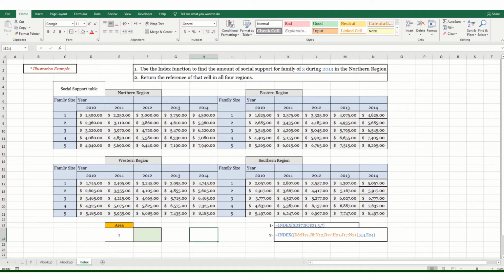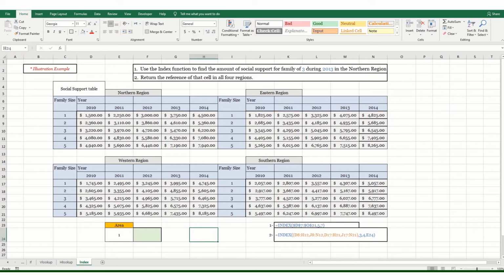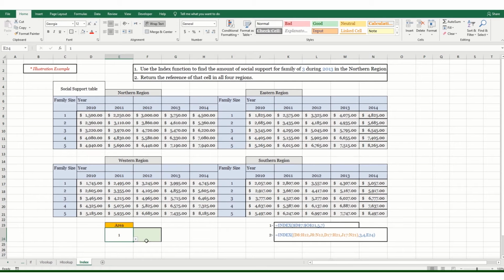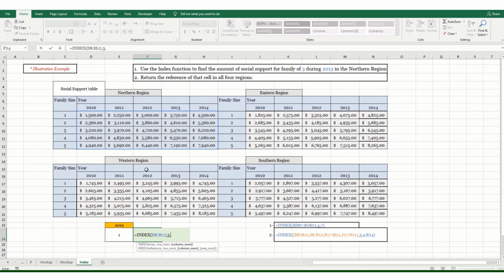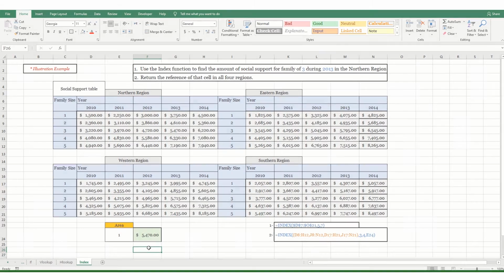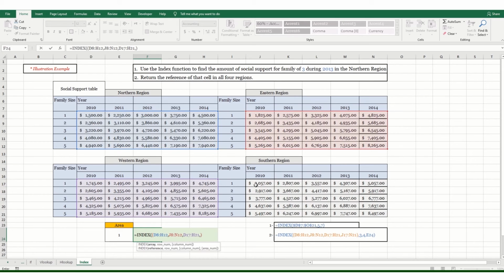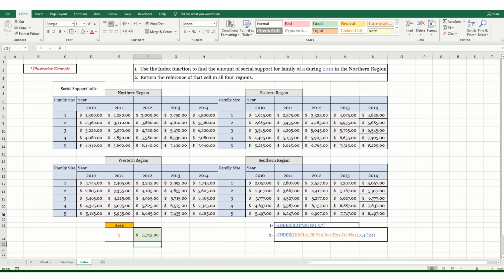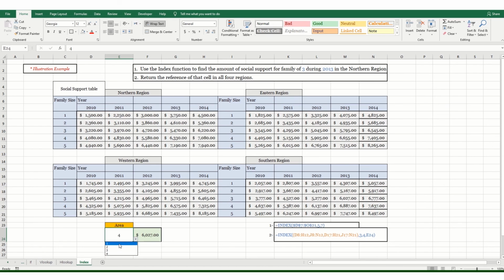Index Function in Excel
Index allows you to look for a value within a range or (table array) and returns a specific value or the reference to a value from within that table or range.
To do so, you need to identity both (the row and column)
In previous videos we explained the H and V lookup, where we identified wither the row or the column based on the formula used.
In index, we need to indicate both!